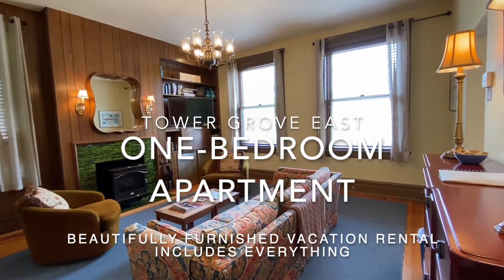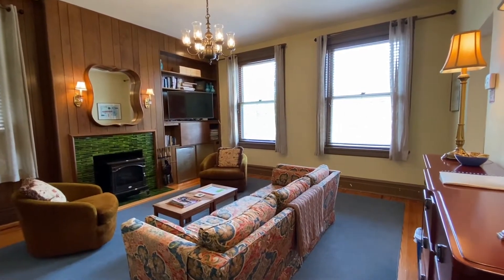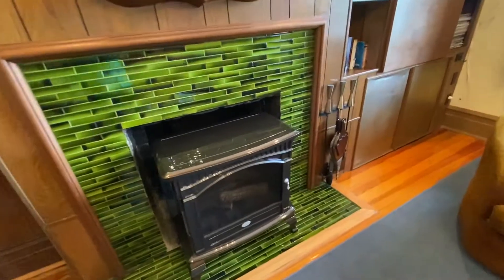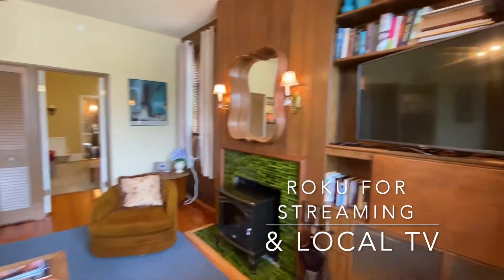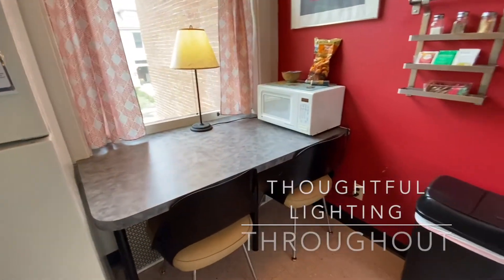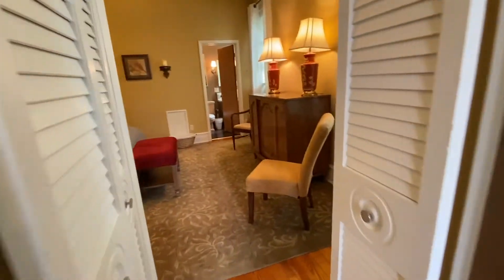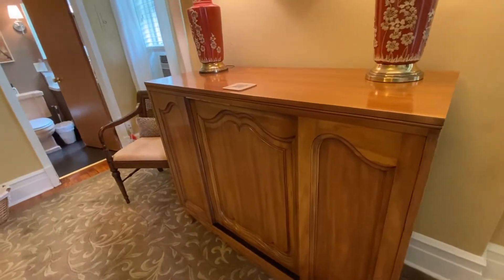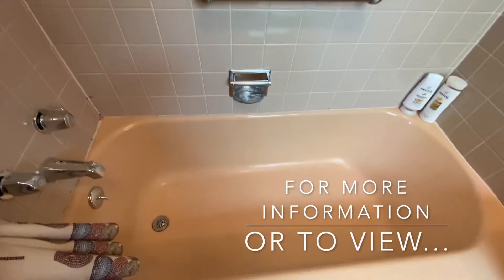SF Shannon Vacation Rentals (Schreiber Suite)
Check out the Schreiber Suite, a beautifully furnished mid-century gem in St. Louis' Tower Grove East neighborhood.